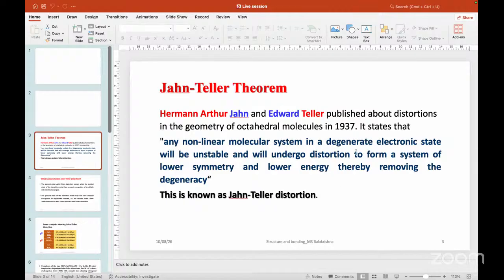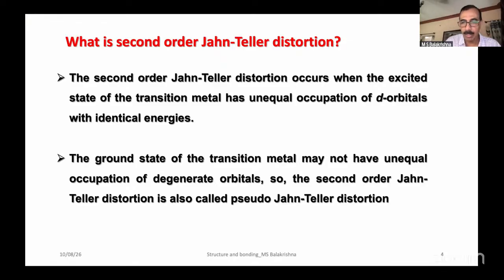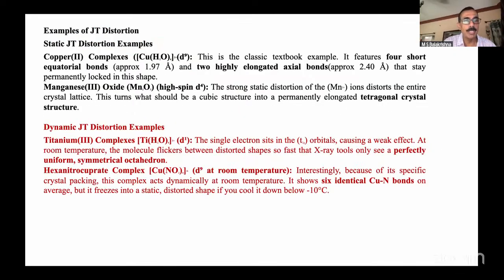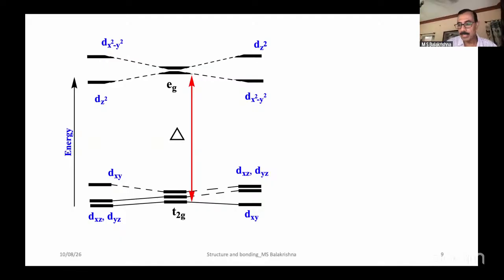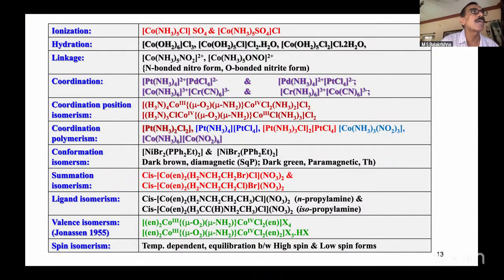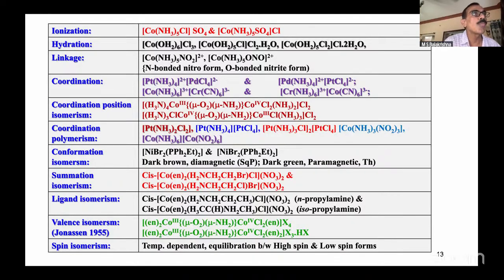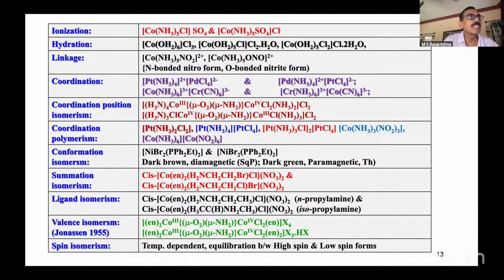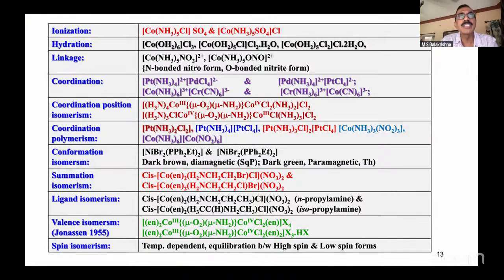Live Interactive Session 1 : Advanced Transition Metal Chemistry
Live Interactive Session 1 : Advanced Transition Metal Chemistry by Prof. M. S. Balakrishna